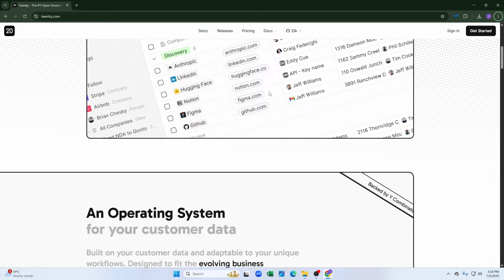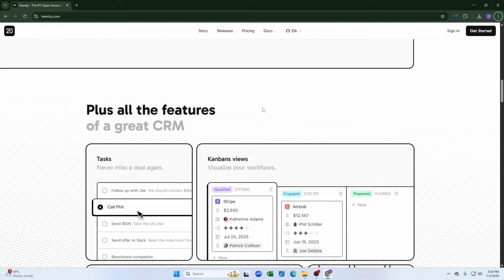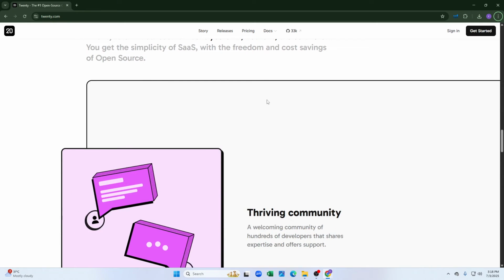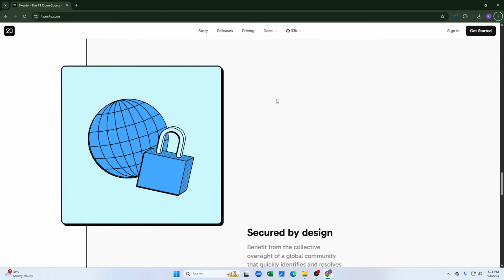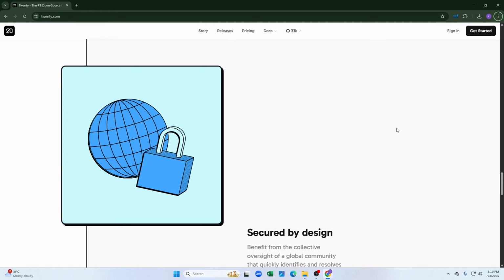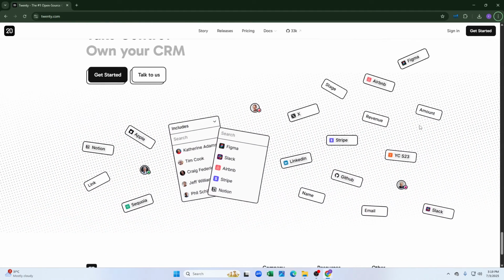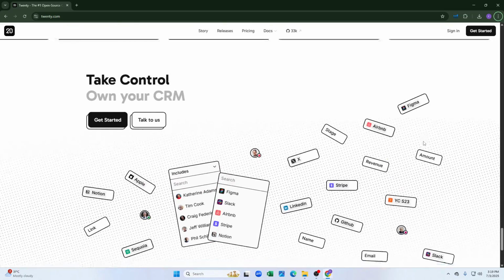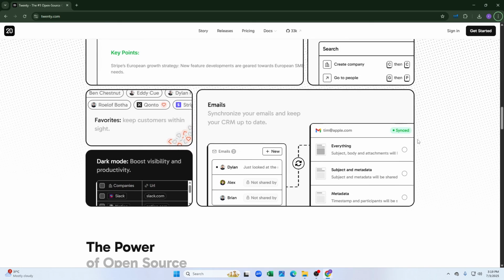Twenty CRM Tutorial & Review (2025)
In this video, we provide a Twenty CRM tutorial and review, showing you how to use its key features for managing leads, automating workflows, and improving customer engagement. You'll learn about CRM setup, user interface, and how Twenty CRM compares to other platforms for sales and marketing teams.